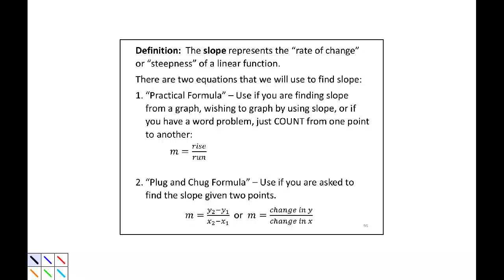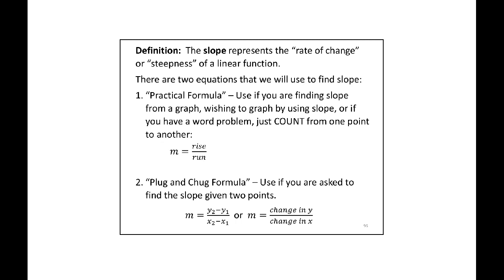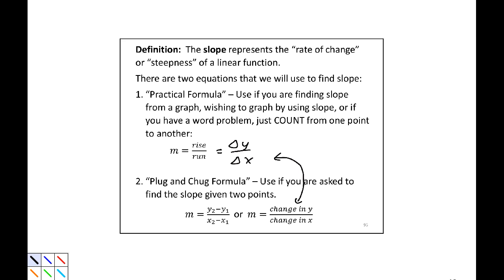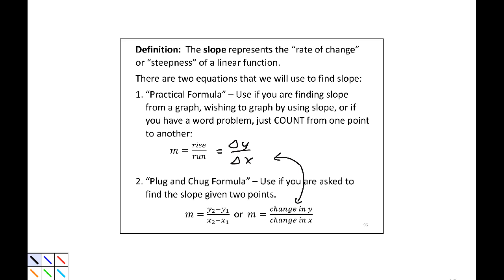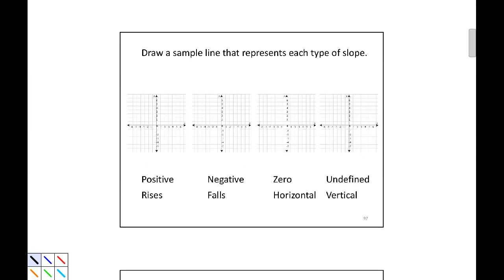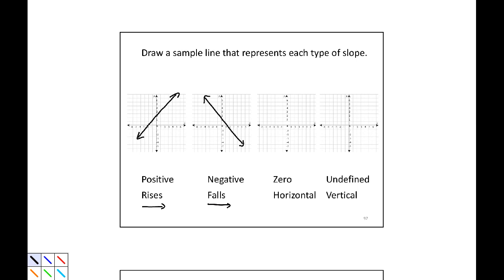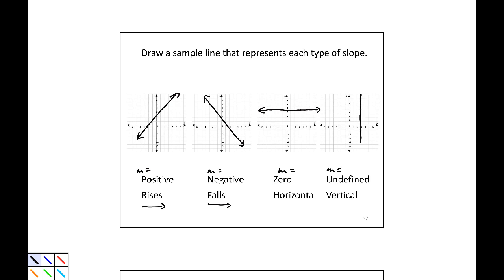3.1A Slope - Definition and sample lines